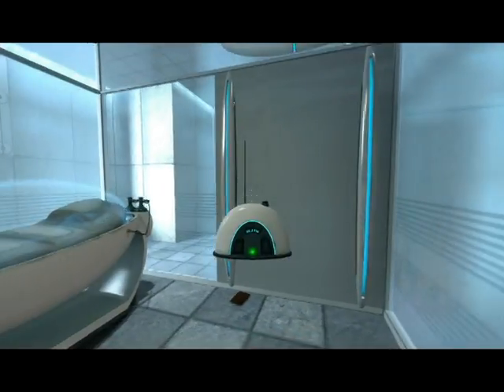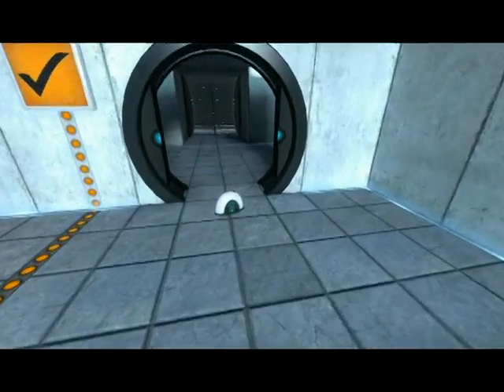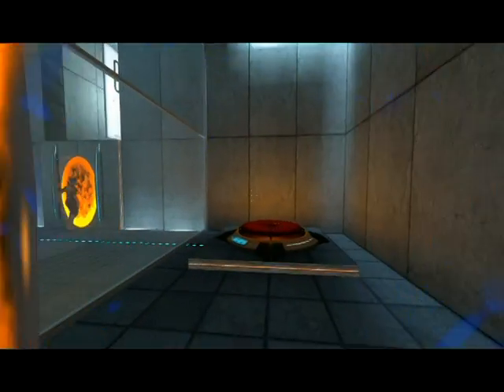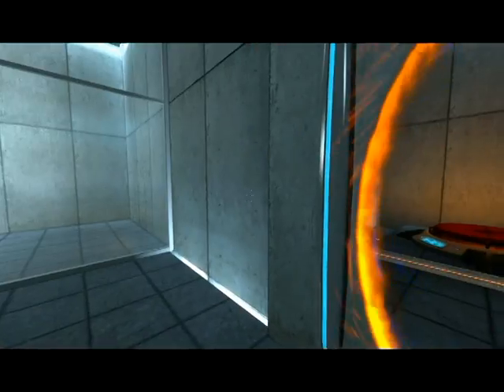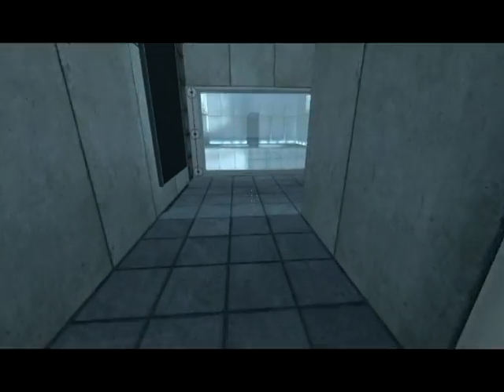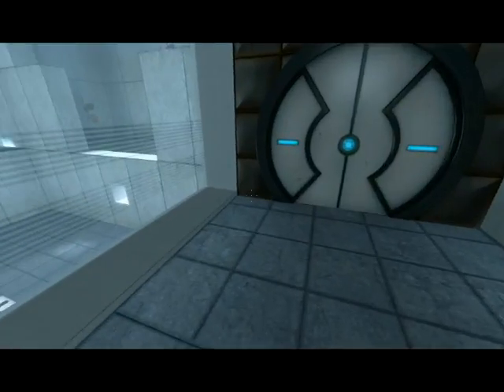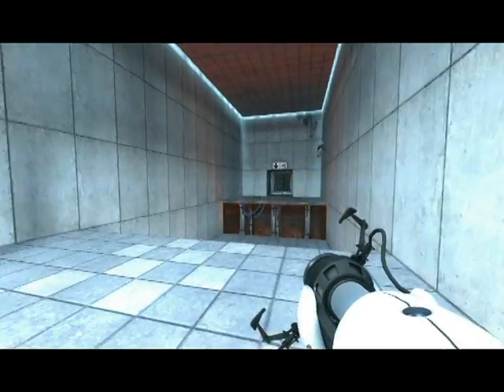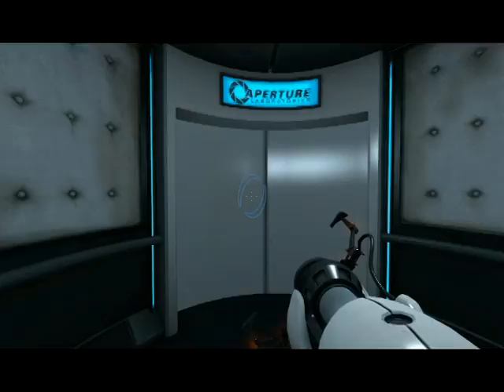Portal EP 1